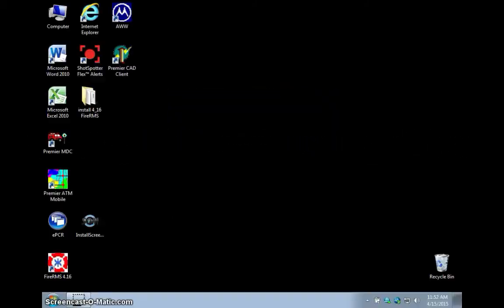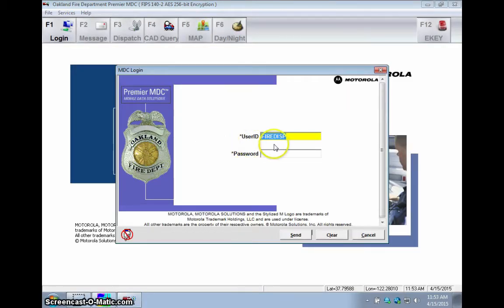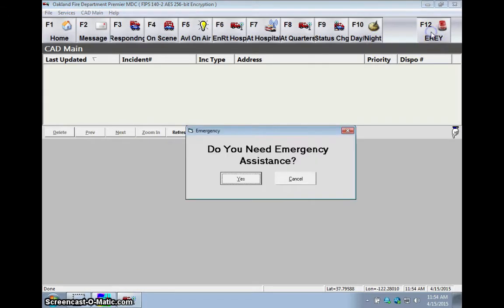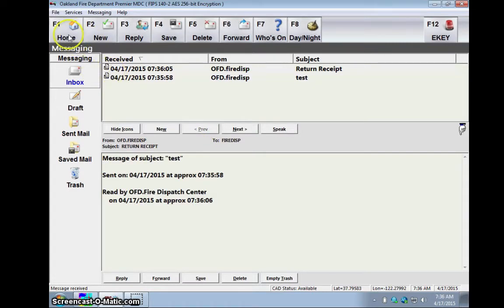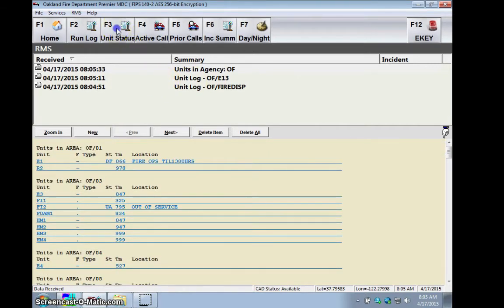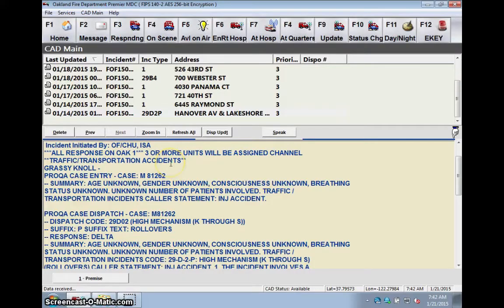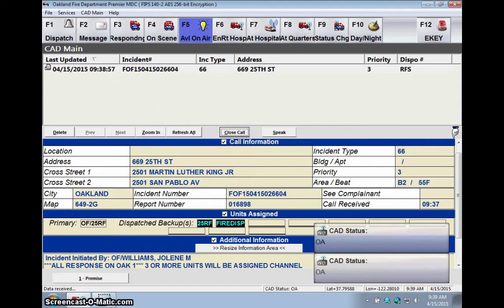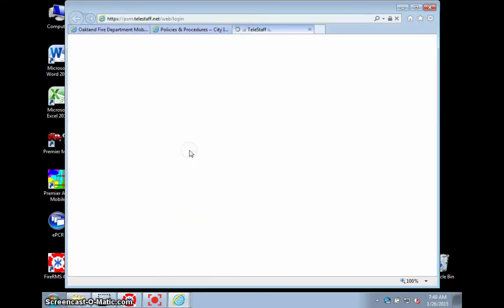MDT BASIC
Oakland Fire Department MDT Basic Training Video